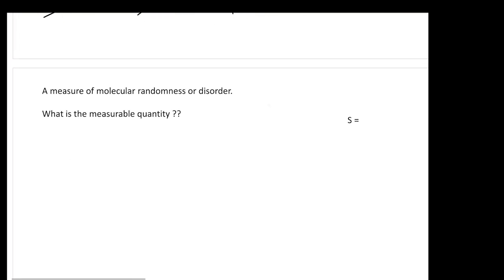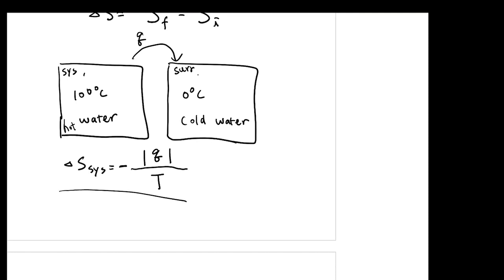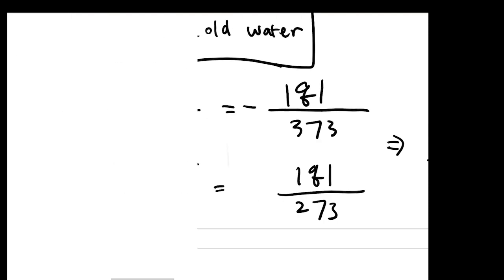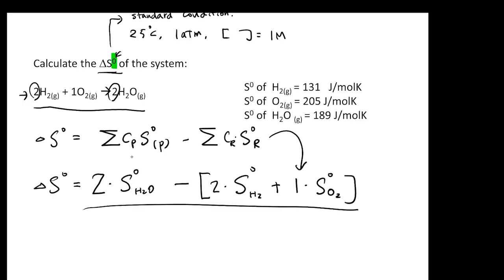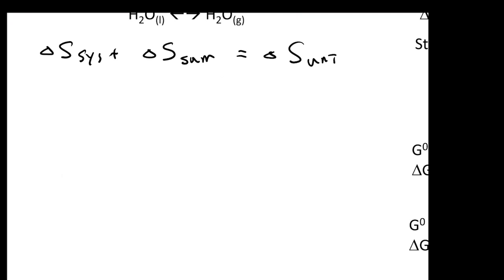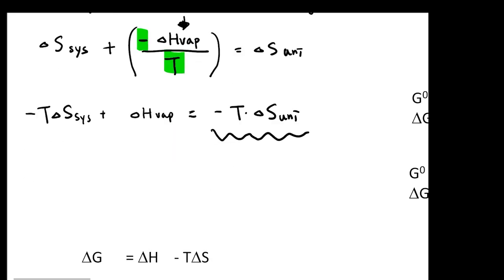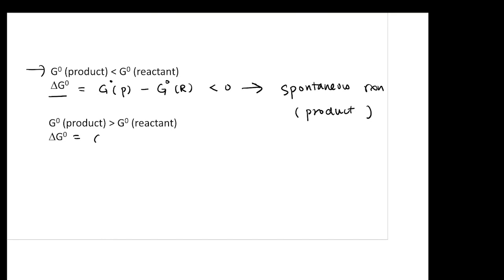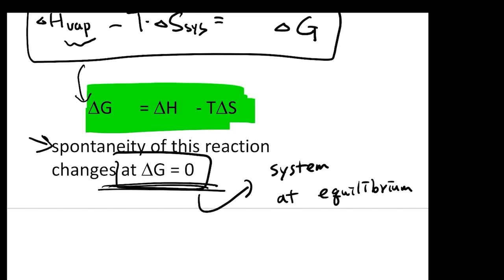28 Calculations of Entropy and Free Energy